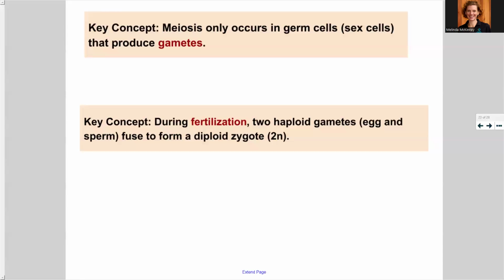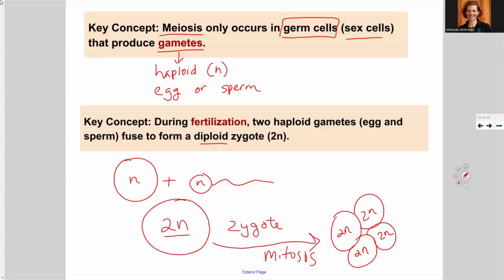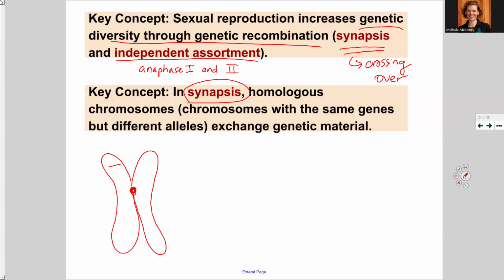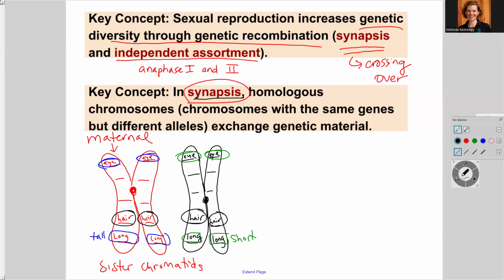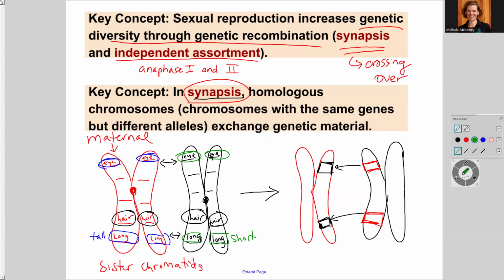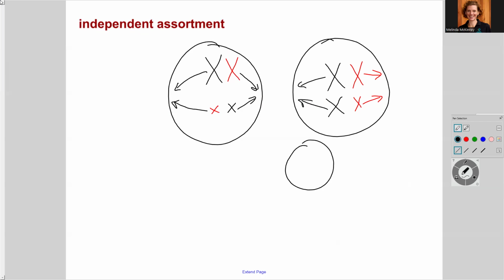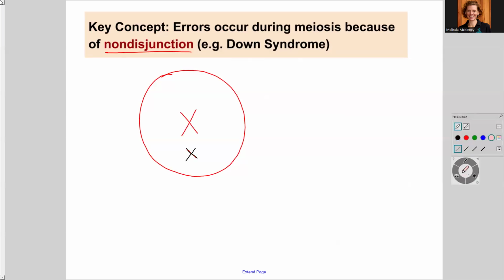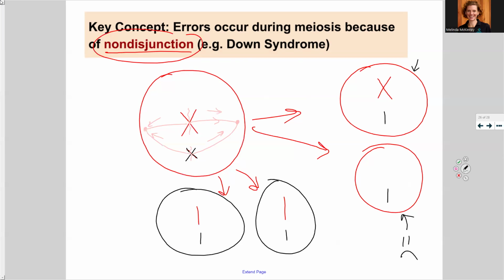181 ch11 Genetic Diversity and Nondisjunction